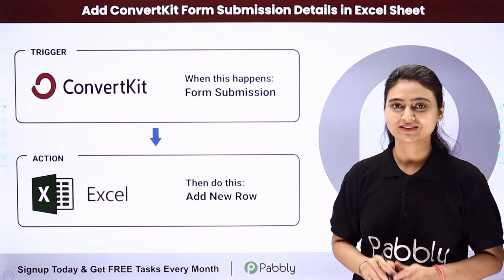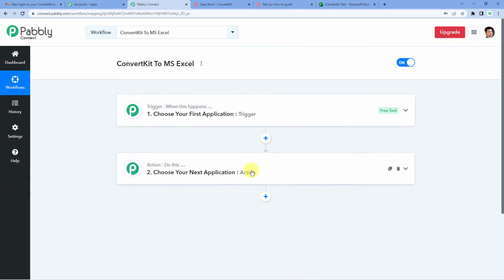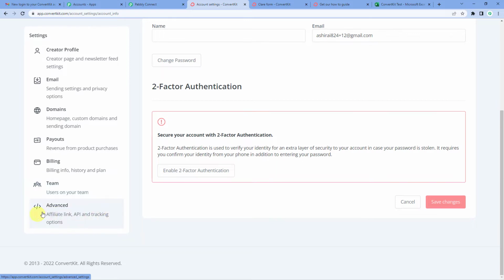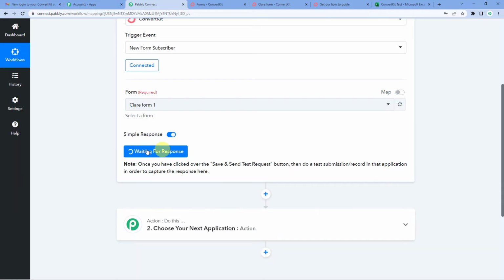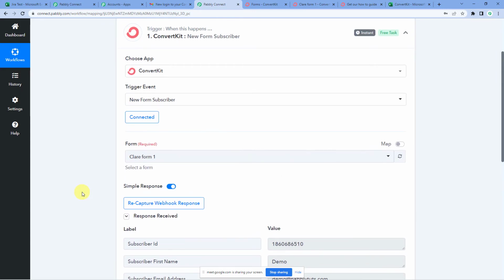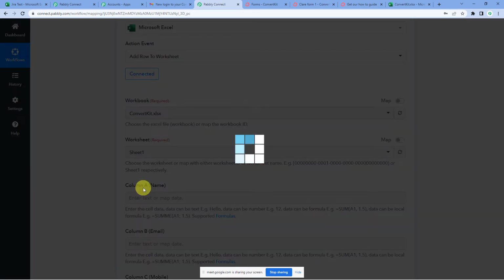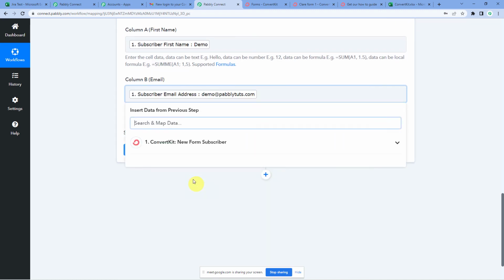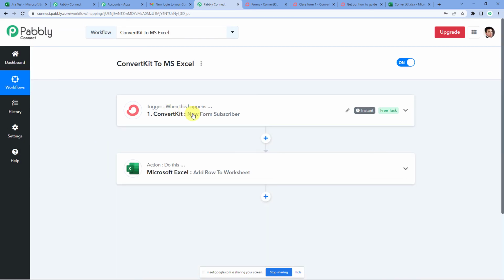How to Add Form Submissions of ConvertKit to MS Excel - ConvertKit to MS Excel Integration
👉 Workflow Link:
If you use ConvertKit to manage your email list, you can use Pabbly Connect to export your form submissions to an MS Excel spreadsheet. This video shows you how to set up the export and how to configure the fields that will be exported.